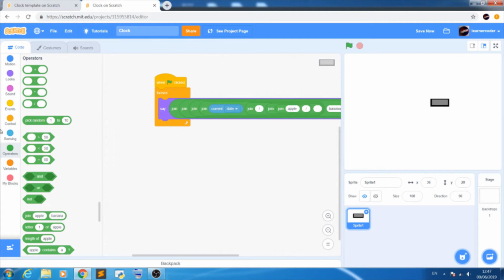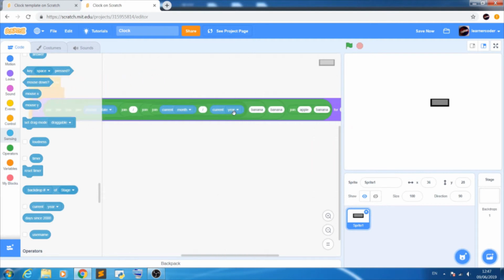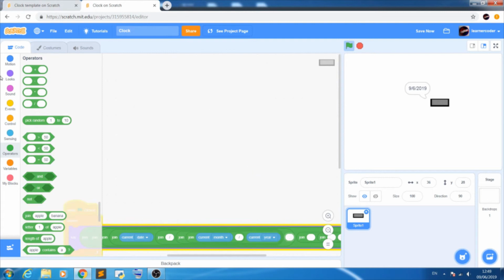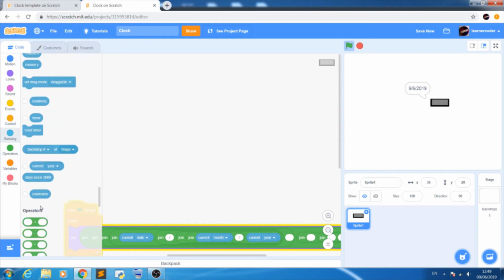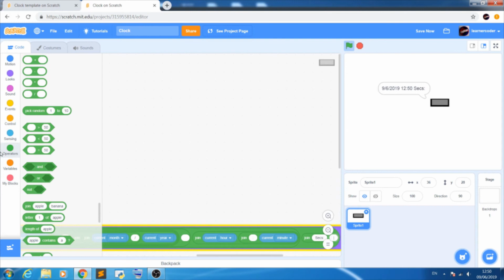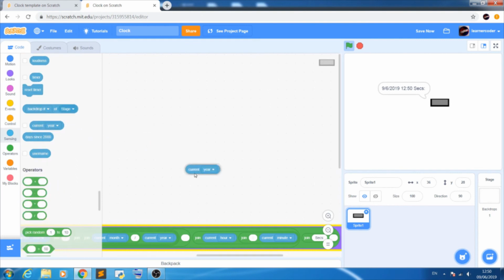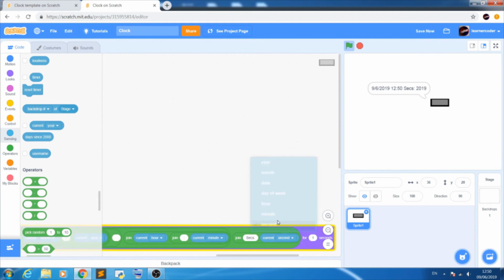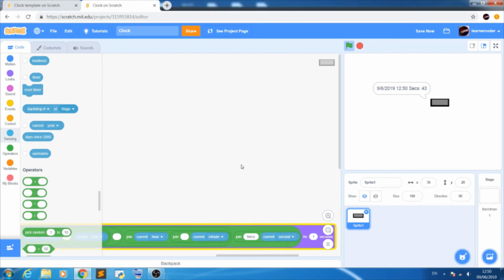How to make a time and date clock in Scratch